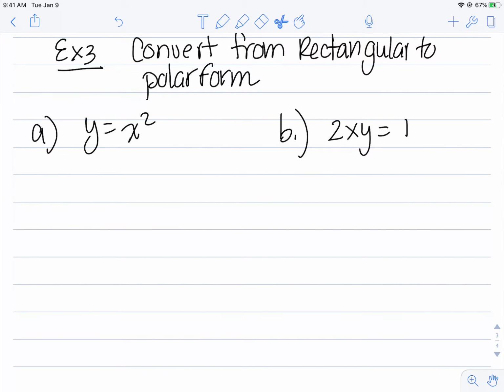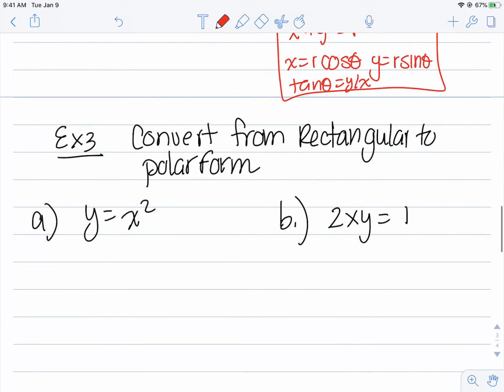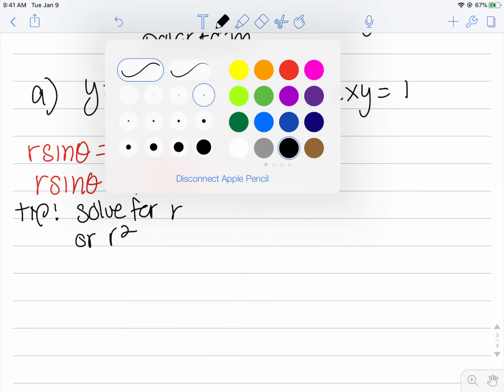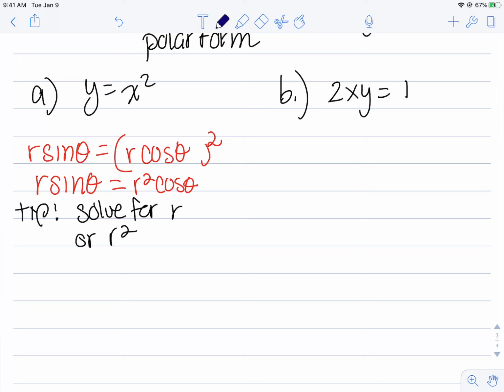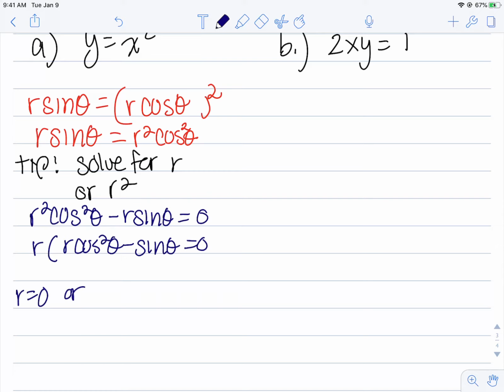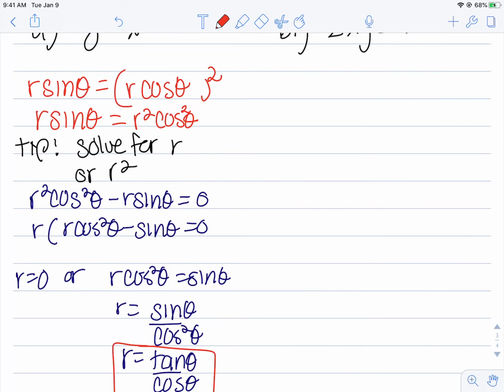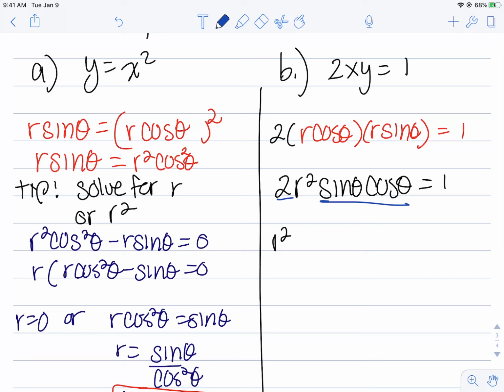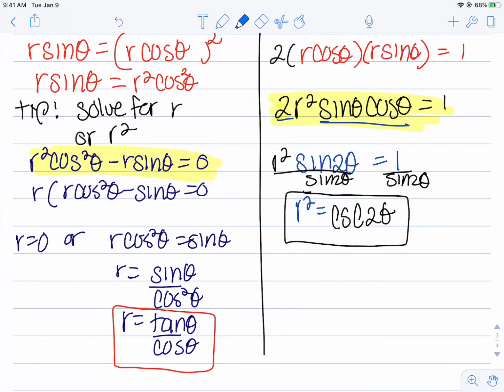10 6 - Example 3